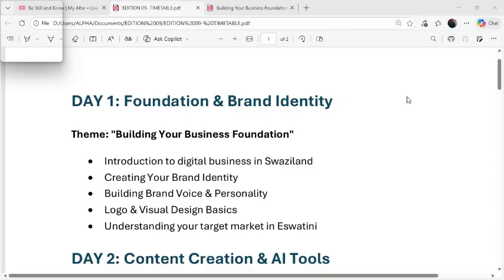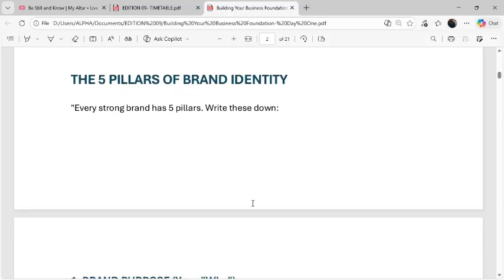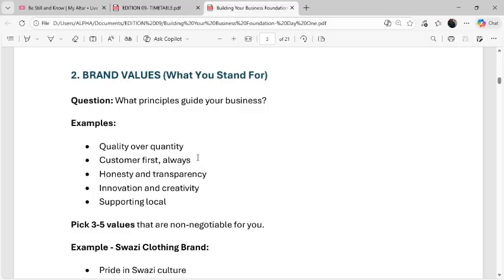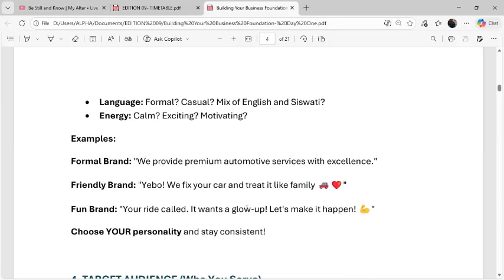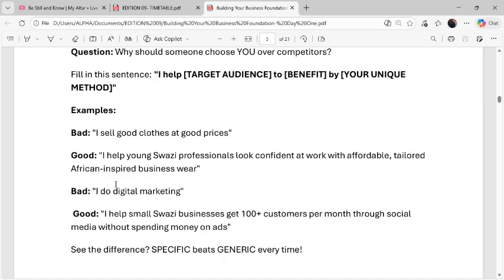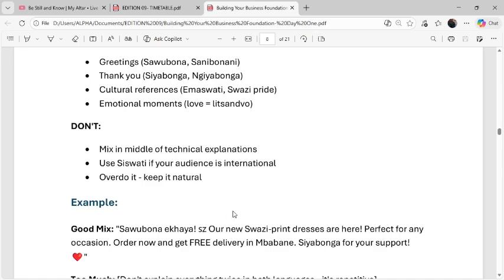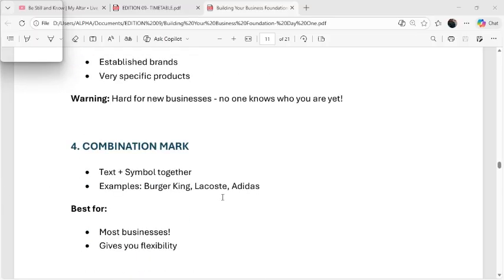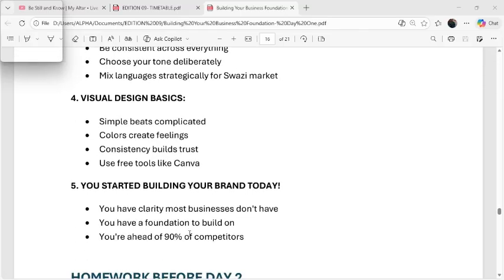BUSINESS BRANDING 101 : Everything You Need to Know Before You Start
🎓 ABOUT THEE SALES ALPHA:

I'm Ndzingane Bongumenzi, founder of Thee Sales Alpha Academy. I've helped hundreds of entrepreneurs in Eswatini and South Africa build profitable online businesses using the exact strategies taught in this masterclass.

My mission? To prove that you don't need a degree, connections, or capital to build the life you deserve. You just need the right skills and the courage to start.

💪 TESTIMONIALS:

"I watched Day 1, implemented the zero-capital model, and made my first R500 within 3 days!" - Sarah M.

"This changed my mindset completely. I finally understand how to position myself online." - Thabo K.

"Best business training I've ever received. And it's FREE on YouTube!" - Linda N.

⚠️ IMPORTANT NOTES:

• This training is 100% practical - take notes and implement!
• Don't just watch - DO the homework assignments
• Results come from action, not just information
• This content is evergreen - you can start TODAY regardless of when you're watching

If this training provided value:
💬 Comment your biggest takeaway below

Your support helps me create more free content like this!

❓ QUESTIONS?

Drop them in the comments below! I read and respond to every single one.

Results vary based on individual effort, market conditions, and implementation. This training provides education and strategies, but success depends on your consistent action. Past results of students do not guarantee future results.

🚀 Your transformation starts NOW. Let's build your empire together!